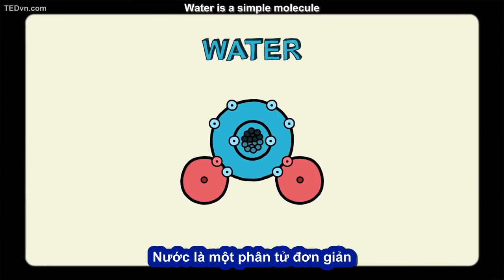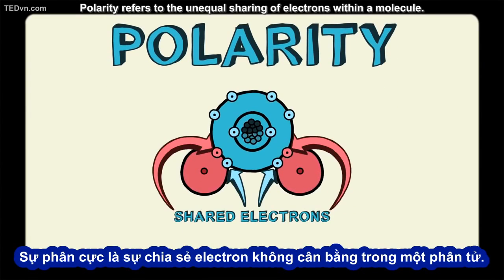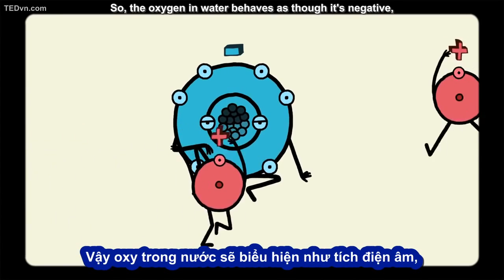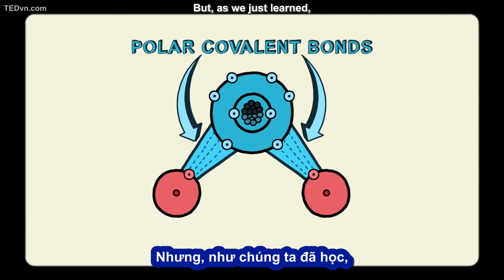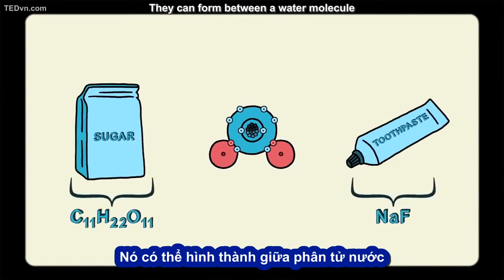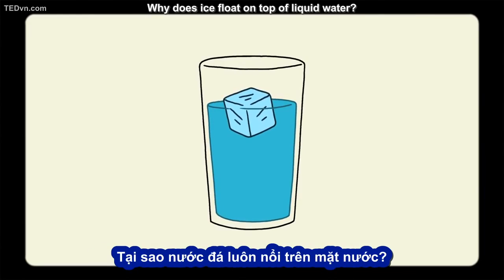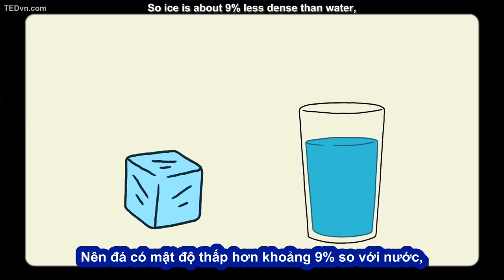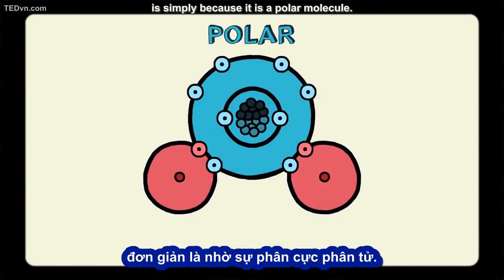TED Ed Vietsub Tính phân cực của nước có vai trò gì Christina Kleinberg